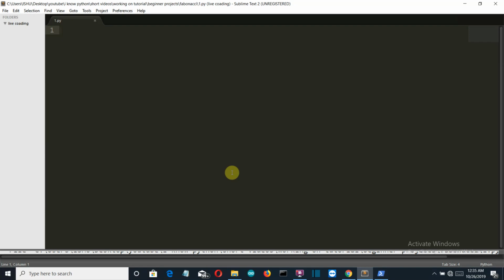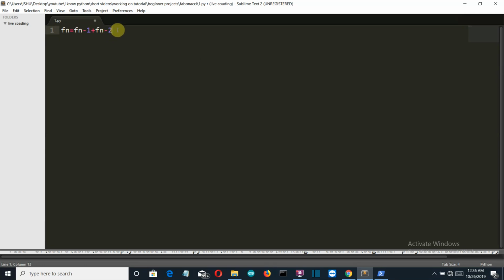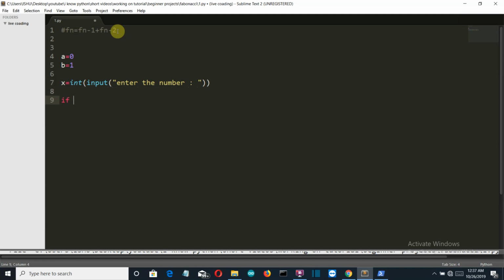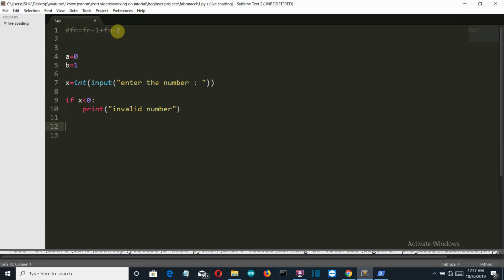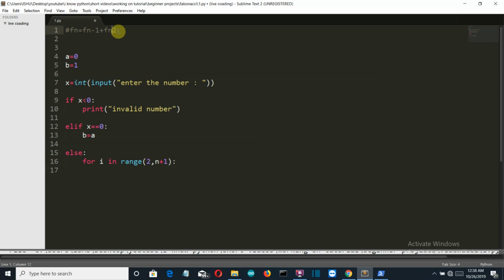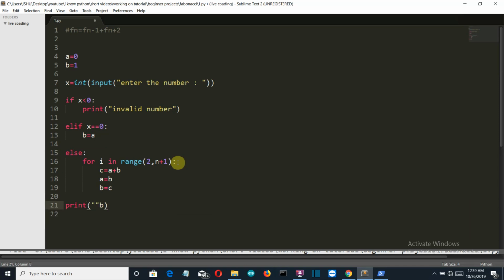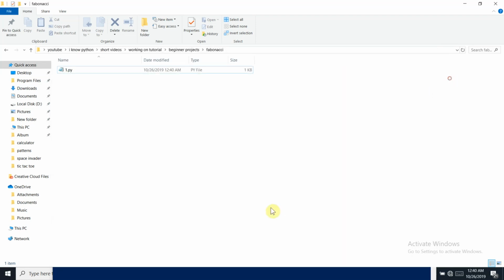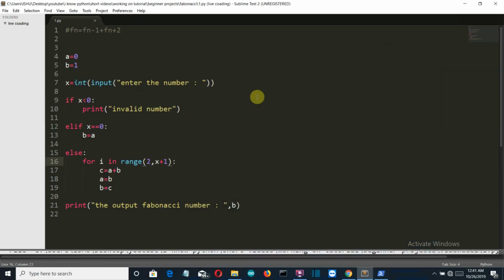python micro project series: Fibonacci series using python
In this video, I will tell you how to create a python program that will find out the Fibonacci series of a given number.

related video titles :

*  #38 Python Tutorial for Beginners | Fibonacci Sequence
*  Recursion, the Fibonacci Sequence and Memoization || Python Tutorial || Learn Python Programming
*  Recursive Fibonacci Example
*  5 Python Projects for Beginners
*  15 Python Projects in Under 15 Minutes (Code Included)